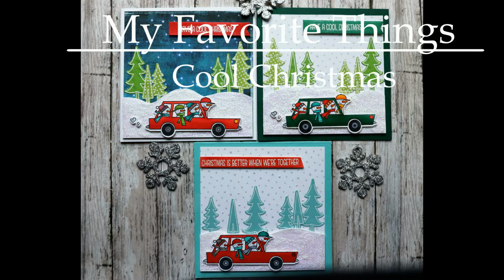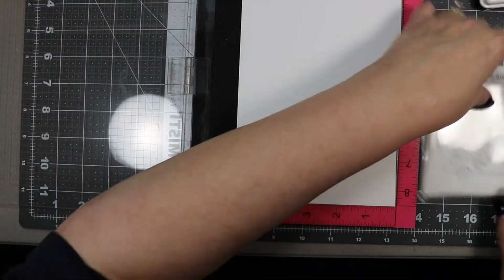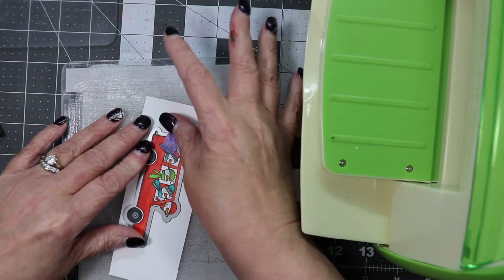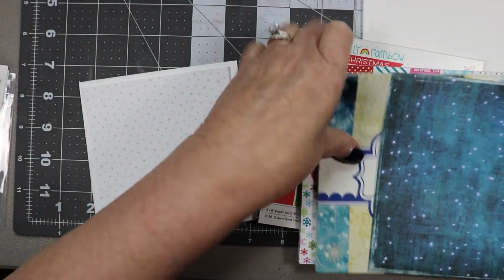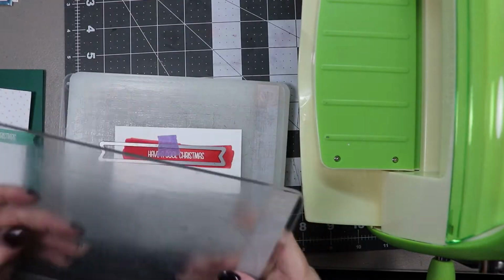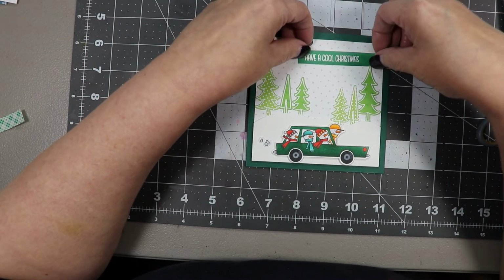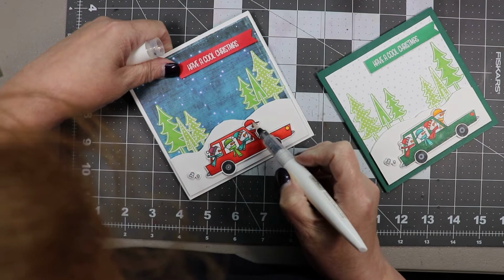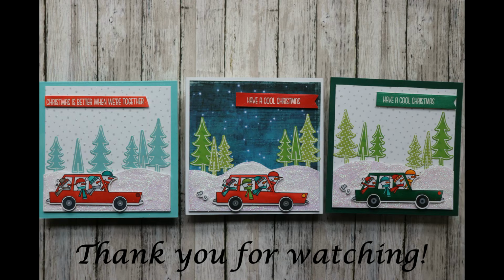Holiday Card Series 2018-A cool Christmas with My Favorite Things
Hi all. Today I start my Holiday card series with this Cool Christmas card using the Cool Christmas stamp set from My Favorite Things. I hope you enjoy!

There is a coordinated blog post.

• My Favorite Things CANDY LAND 6x6 Paper Pack 8339 at Simon Says STAMP!

• Ranger Stickles Glitter Glue diamond 0.5 oz. bottle [PACK OF 6 ]

• Nuvo Aqua Shimmer Glitter Gloss Pen Set Of 2

• Thermo Web TW31-3 Glitter Dust Aerosol Spray Glitter, 4.2-Ounce, Iridescent

• Simon Says Stamp EMBOSSING POWDER WHITE Fine Detail WhiteEP2 at Simon Says...

• Gina K Designs JET BLACK AMALGAM Ink Pad 4020 at Simon Says STAMP!

• Simon Says Stamp Embossing Ink Pad CLEAR INK066 at Simon Says STAMP!

• Gina K Designs CONNECT GLUE Adhesive 5614 at Simon Says STAMP!

• Copic Sketch Marker - Cool Gray No. 1 - C1

• Copic Sketch Marker - Cool Gray No. 8 - C8

• Copic Sketch Marker - Cool Gray No. 5 - C5

• Copic Sketch Marker - Cool Gray No. 0 - C0